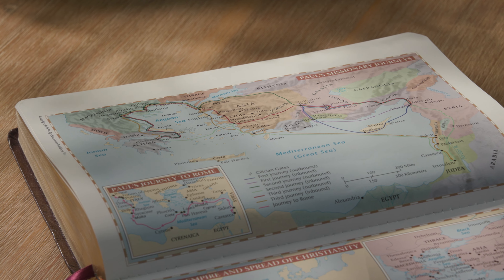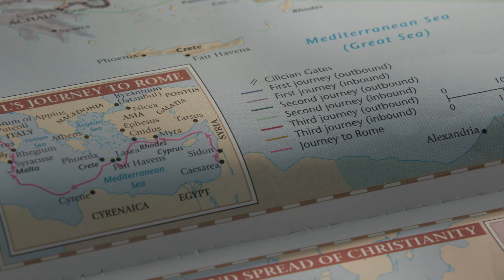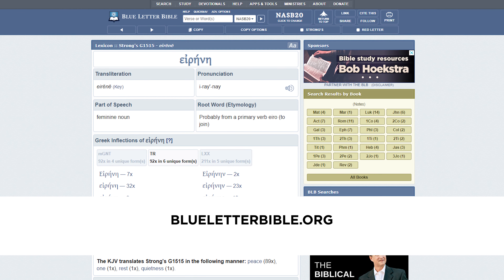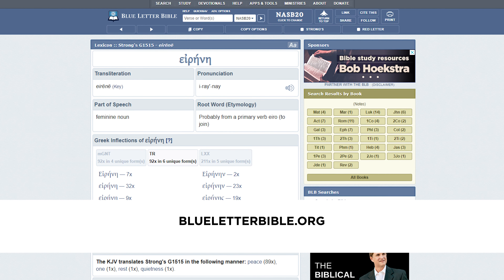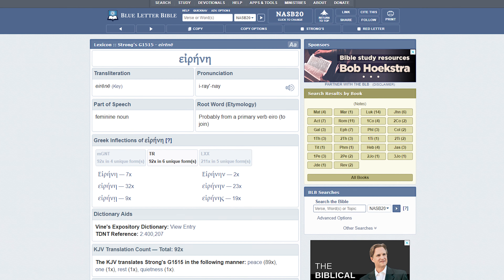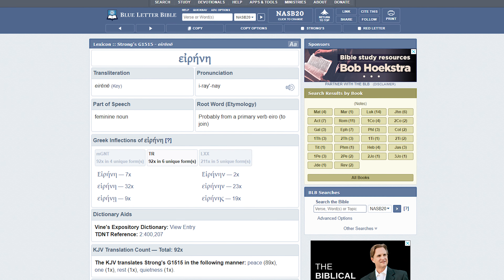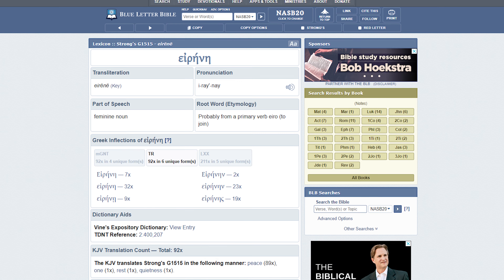Exploring The Bible - Week 3 | Verse Mapping